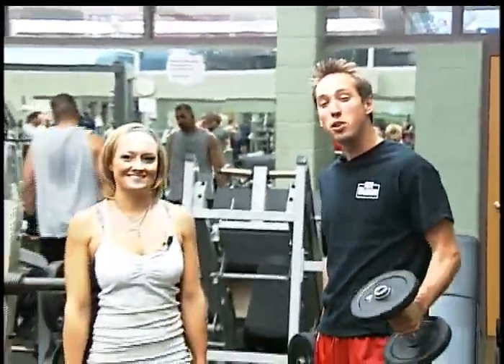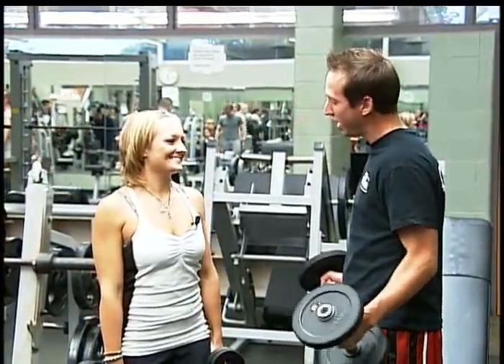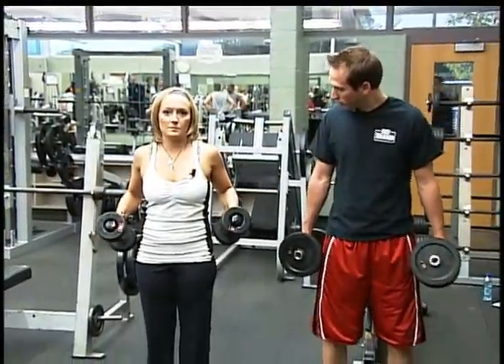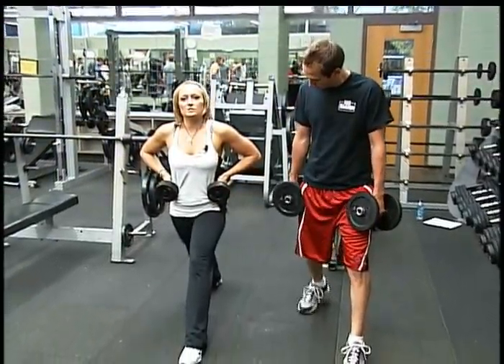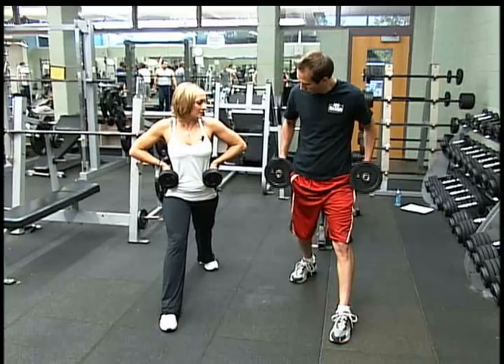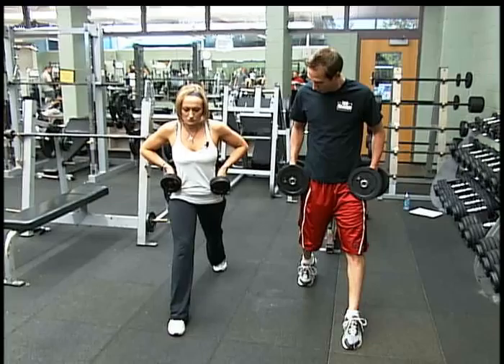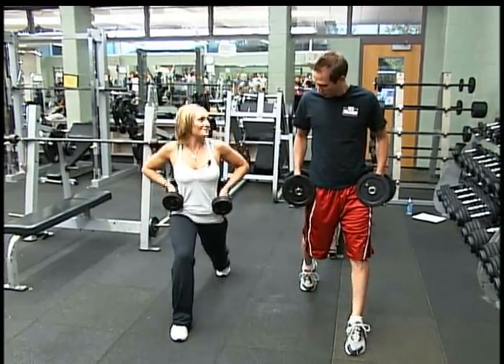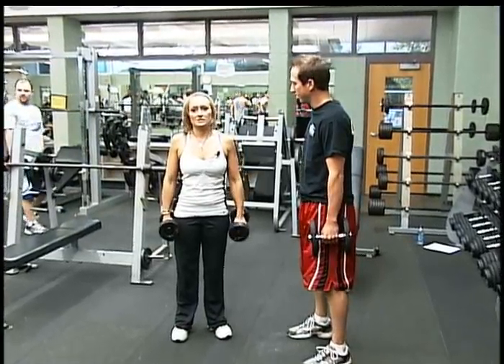Jackie Demonstrates to Rick: One Leg Squat Lunge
Personal Instructor Jackie Kaluza demonstrates a one leg squat lunge for Rick.